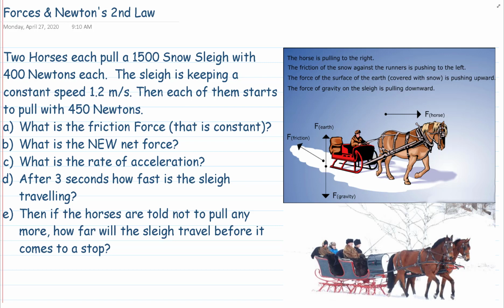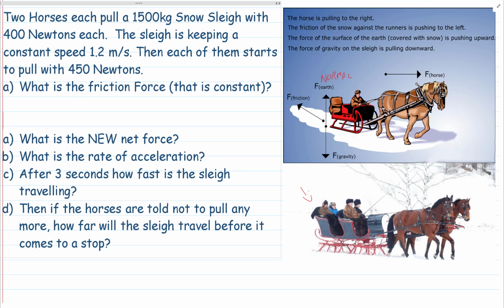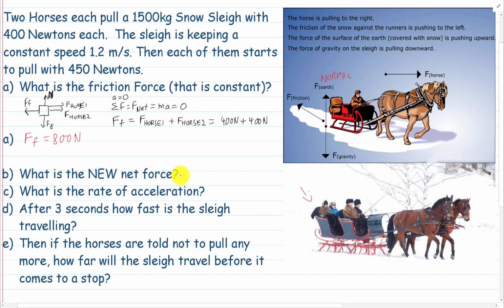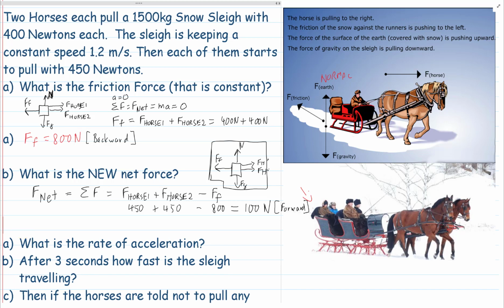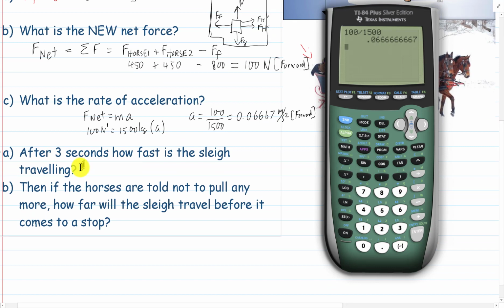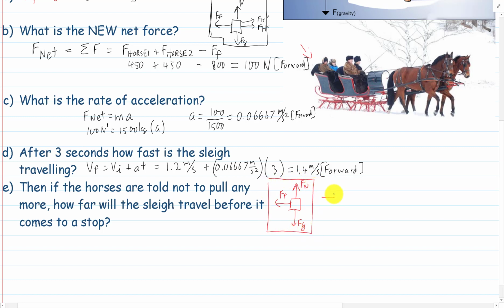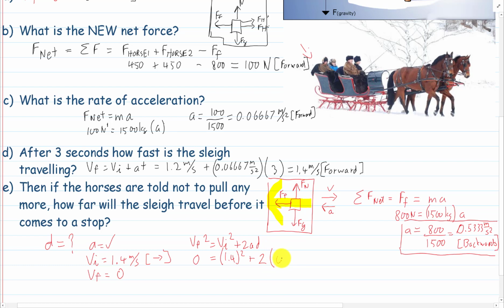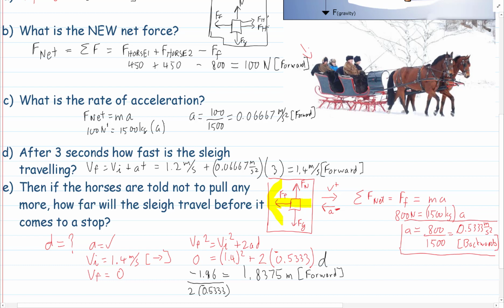Physics 11 - Ch4 - Lesson 4 - Question 1 - newton's Laws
Physics 11
Chapter 4
Forces
Question 1

Two Horses each pull a 1500 Snow Sleigh with 400 Newtons each.  The sleigh is keeping a constant speed 1.2 m/s. Then each of them starts to pull with 450 Newtons.
 a) What is the friction Force that is constant?
 b) What is the NEW net force?
 c) What is the rate of acceleration?
 d) After 3 seconds how fast is the sleigh travelling?
Then if the horses are told not to pull any more, how far will the sleigh travel before it comes to a stop?